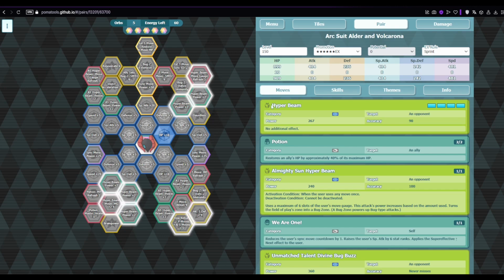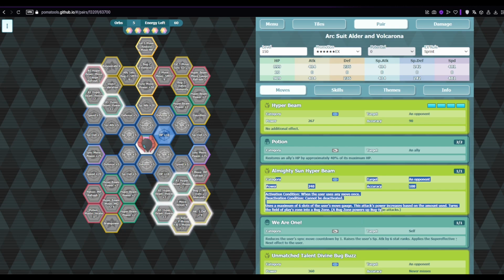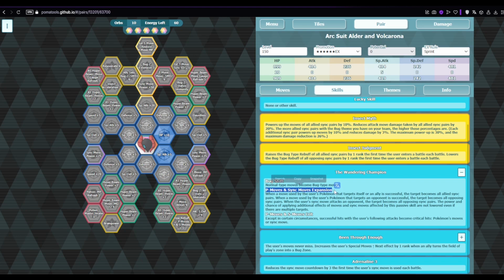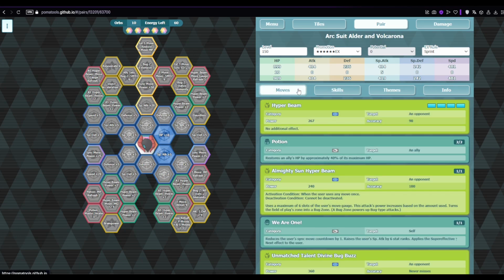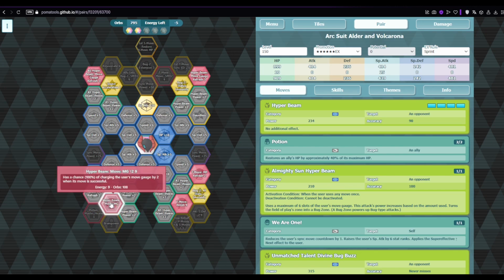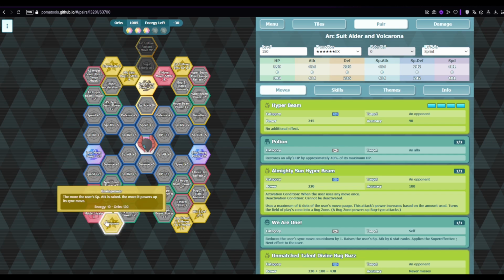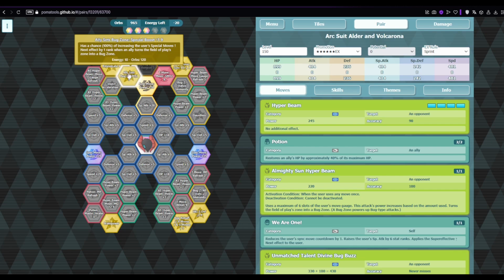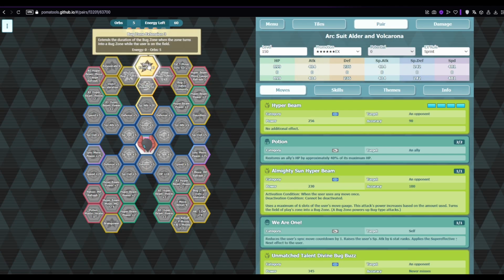LORD OF DESTRUCTION! Arc Suit Alder & Volcarona Overview | Pokemon Masters EX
Title: LORD OF DESTRUCTION! Arc Suit Alder & Volcarona Overview | Pokemon Masters EX

Datamine information is not 100% confirmed and is susceptible to change at any time.